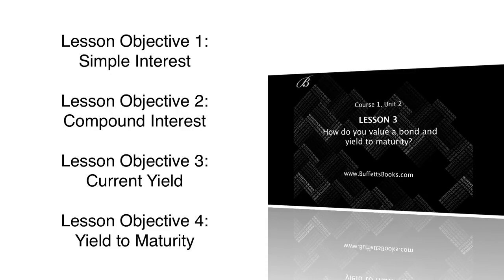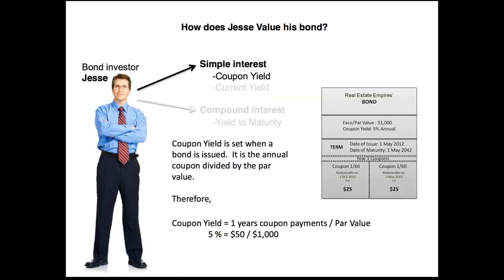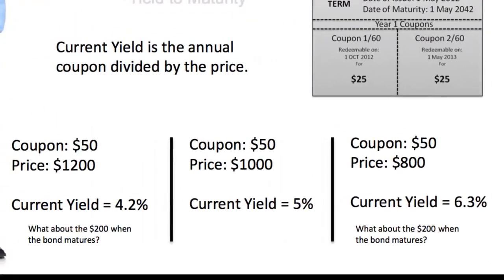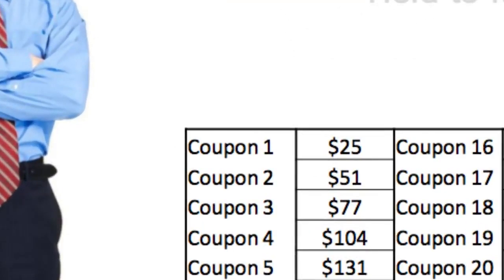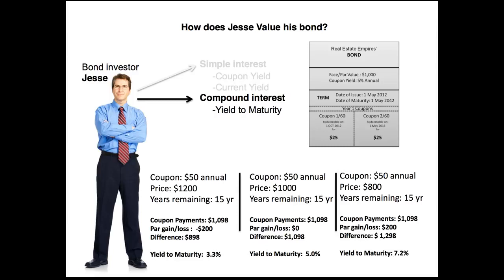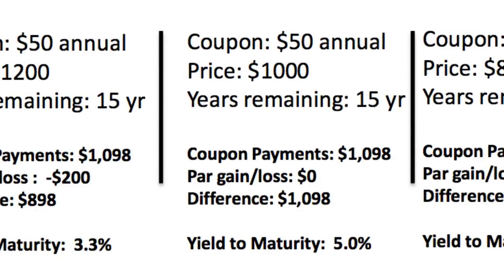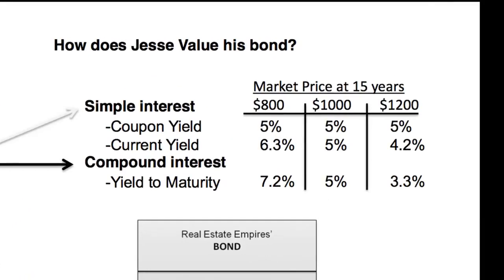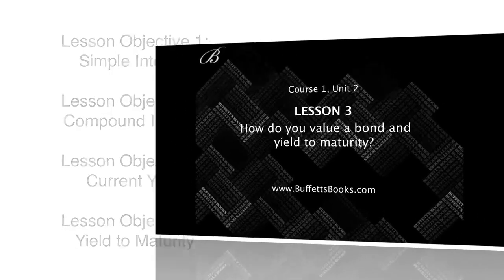* 8. Value a Bond and Calculate Yield to Maturity (YTM)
In this lesson, we began to understand the important terms that truly value a bond. Since most investors will never hold a bond throughout the entire term, understanding how to value the asset becomes very important. As we get into the second course of this website, a thorough understanding of these terms is needed. So, be sure to learn it now and not jump ahead.

We learned that there are two ways to look at the value of a bond, simple interest and compound interest. As an intelligent investor, you'll really want to focus on understanding compound interest. The term that was really important to understand in this lesson was yield to maturity. This term was really important because it accounted for almost every variable we could consider when determining the true value (or intrinsic value) of the bond. Yield to Maturity estimates the total amount of money you will earn over the entire life of the bond, but it actually accounts for all coupons, interest-on-interest, and gains or losses you'll sustain from the difference between the price you pay and the par value.